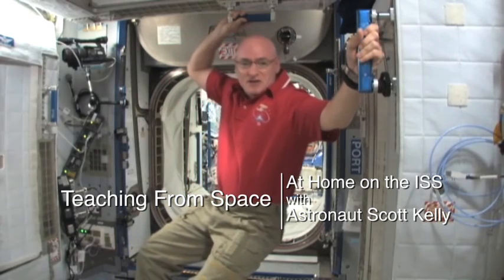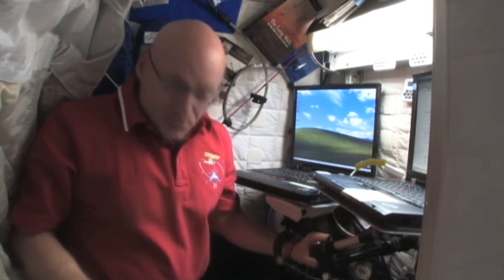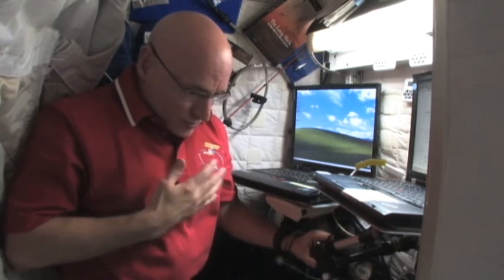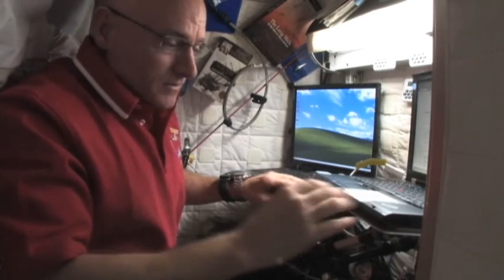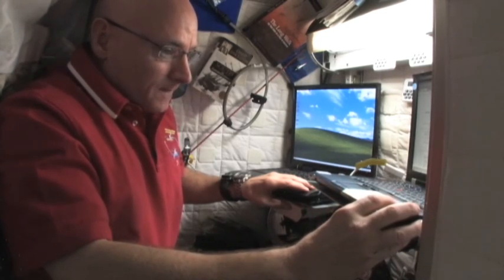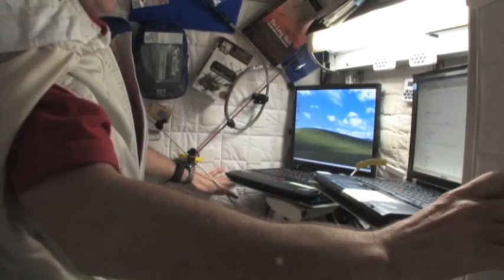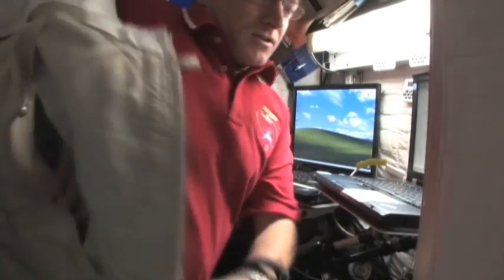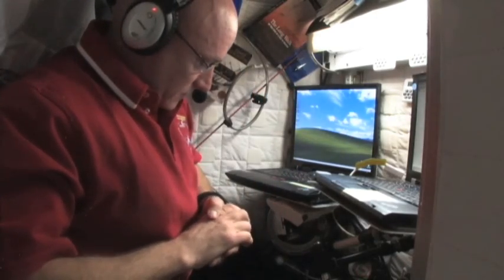At Home on the International Space Station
Astronaut Scott Kelly gives a tour of the space station crewâs living quarters.